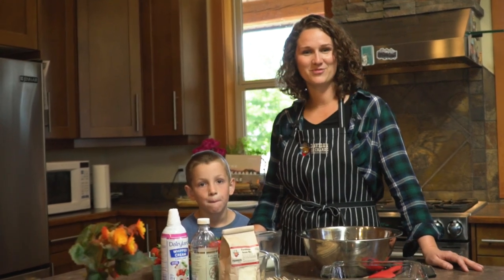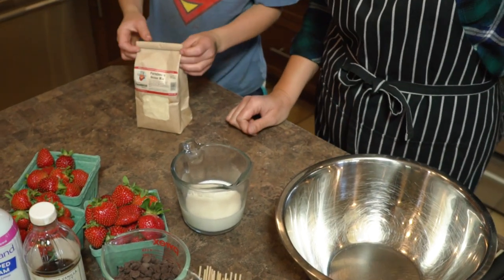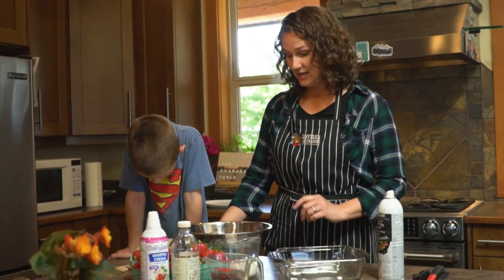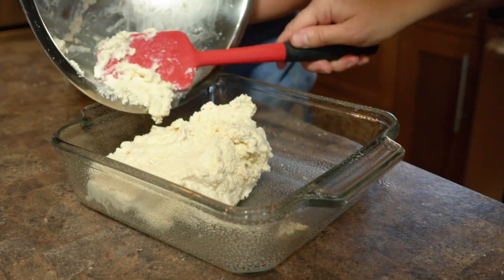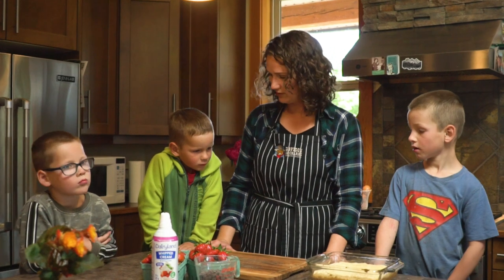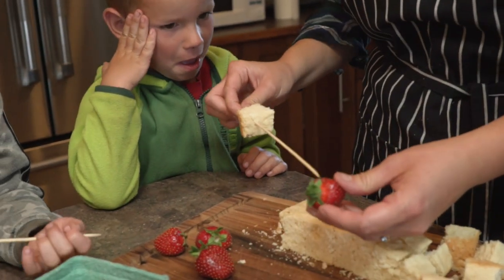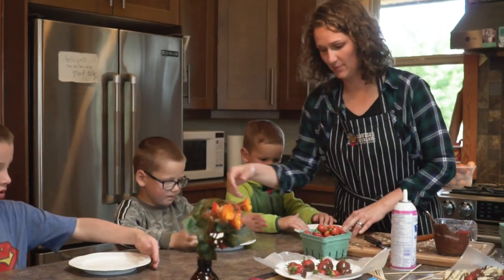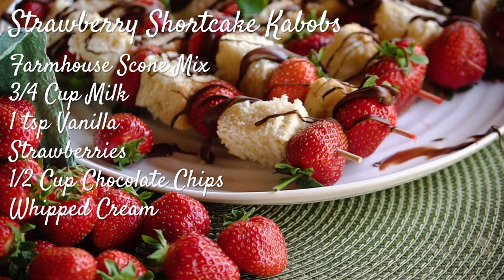Family Recipes: Strawberry Shortcake Kabobs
A delicious treat that's fun for the whole family! We hope you're ready to get a little messy with these hands-on Strawberry Shortcake Kabobs! Easy to make with our Farmhouse Scone Mix, or you can make your shortcake from scratch in our other recipe here!: